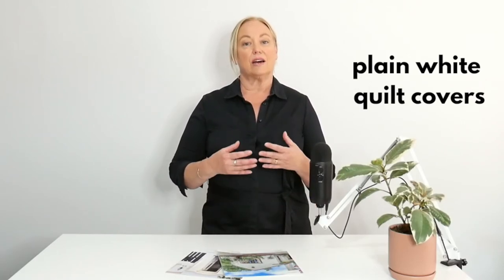Home Styling Tips from the Experts | Adelaide Real Estate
Marie shares some more simple home styling tips the experts use to make your home more appealing to buyers.

Marie and Paul McWilliam,  The McWilliam Team, have been helping Adelaide Real Estate buyers and sellers achieve great results for the past 25 years.